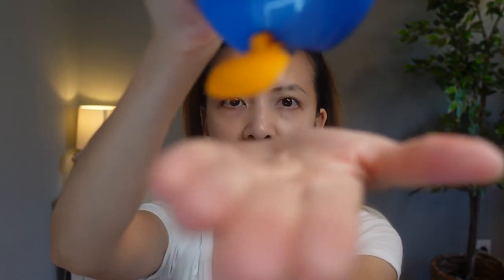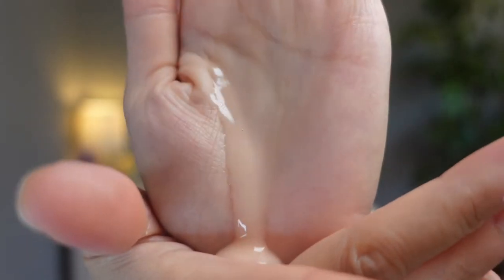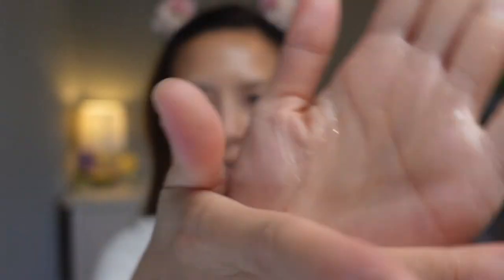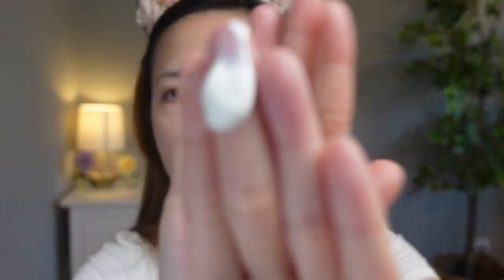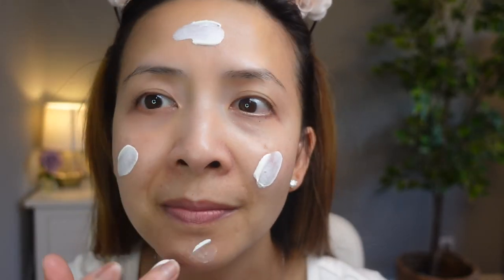Best Shiseido Sunscreens | Tiana Le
Hi Friends!

In this video, I'm swatching and reviewing all of my favorite Shiseido sunscreens . Hope. you like it!

xo,
Tiana

Products mentioned:
1.Shiseido Ultimate Sun Protector Lotion SPF 50+ Sunscreen.
2.Shiseido Ultra Sun Protection Lotion Broad Spectrum SPF 50+ WetForce for Sensitive Skin & Children.
3.Shiseido Urban Environment Oil-Free UV Protector Sunscreen SPF 42.
4. Shiseido Urban Environment UV Protection Cream SPF 40 For Face/Body.

Skincare:
1.Sulwashoo Timetreasure Honorstige Serum
2.Sulwashoo Timetreasure Invigorating Serum
3.MERIT Great Skin Instant Glow Serum with Niacinamide and Hyaluronic Acid
4.Sulwashoo Timetreasure Extra Creamy Cleansing Foam
5.AMOREPACIFIC TIME RESPONSE Eye Reserve Crème
6.AMOREPACIFIC Time Response Skin Reserve Night Elixir

C. Makeup:
1.TIZO 3 Matte Mineral Sunscreen for face SPF 40
2.MERIT Flush Balm Cream Blush
3. Westman Atelier Squeaky Clean Liquid Lip Hydrating Lip Balm
4.Hourglass Angled Liner Brush
5.Shiseido Microliner

1. Ouray UV Fingerless Sun Gloves UPF 50+
2. similar item Women's Audrey Ribbon Bucket Hat UPF 50+
3. Women's Stevie Ultra Sun Hat UPF 50+
4.Women's Marietas Sun Wrap UPF 50+
5.Women's LumaLeo Sun Wrap UPF 50+

1. CAMERA
2. Ring Light
3. RBGLights
4. suddus Globe String Lights Outdoor
5. Phomemo Portable Printer Wireless for Travel
6. Zoom H6
7. Cloud Lifter
8. Shure SM7B Microphone
9. Thermal printer
10. Thermal printer paper